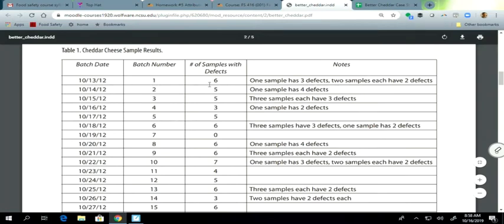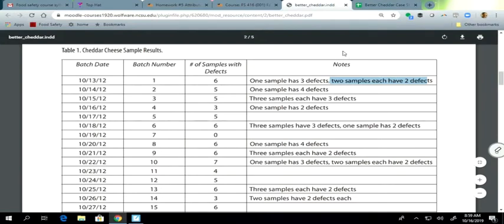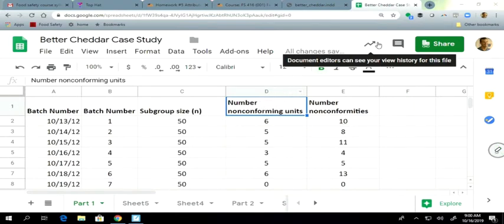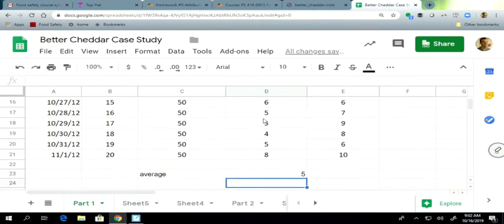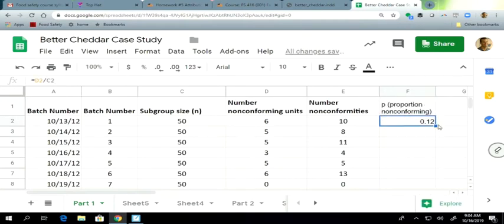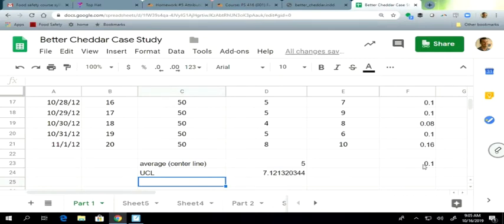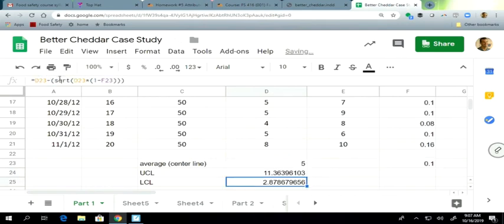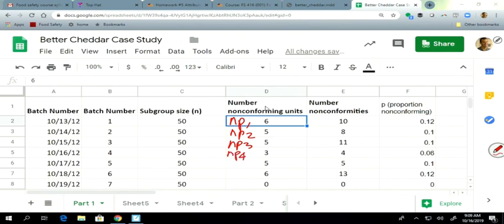Better Cheddar Solution np chart